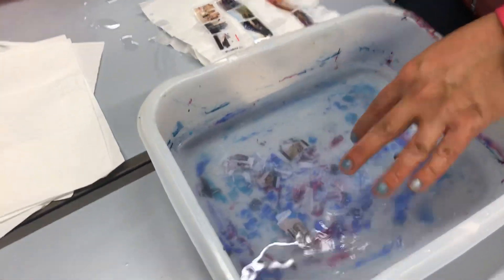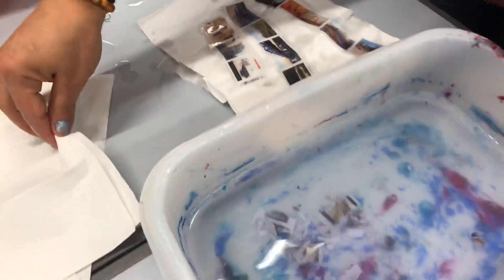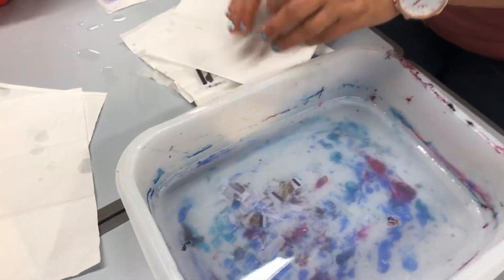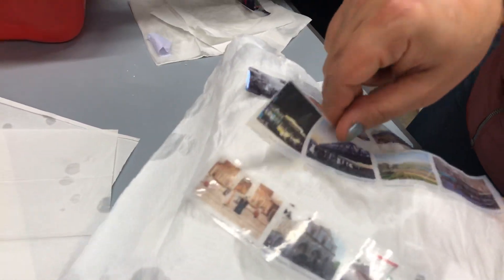Artwork going on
Following us Twitter @rana72